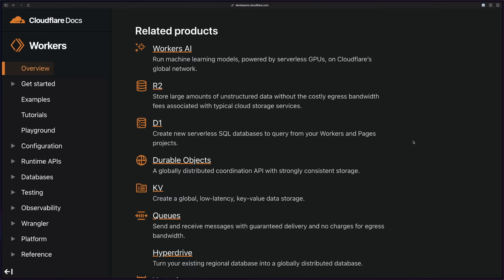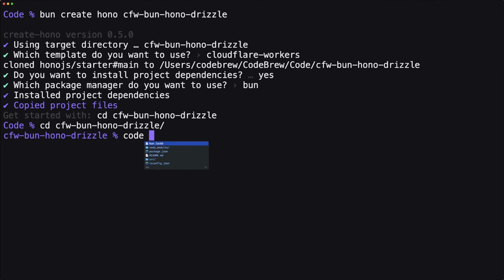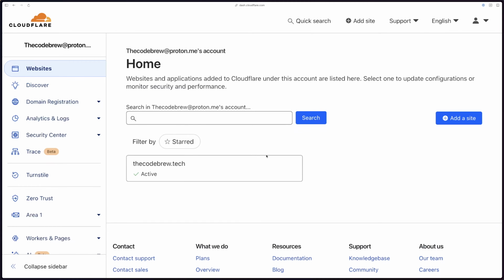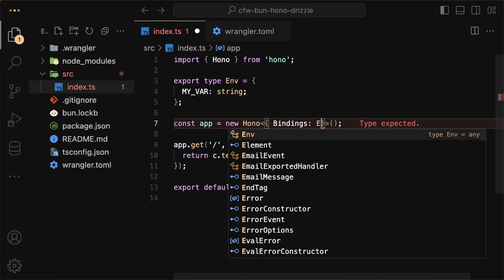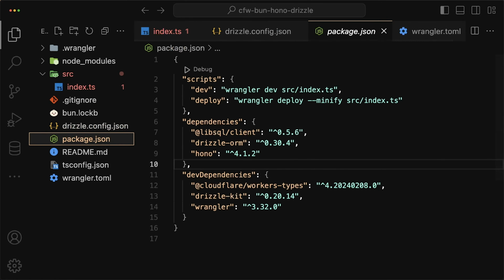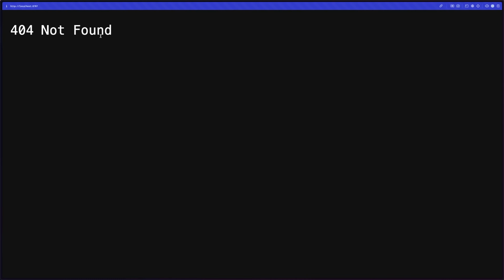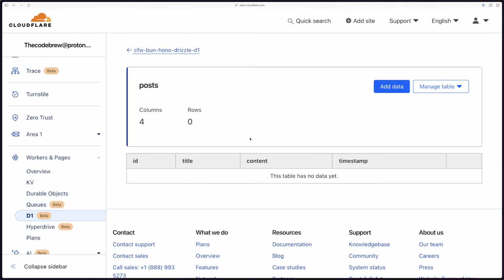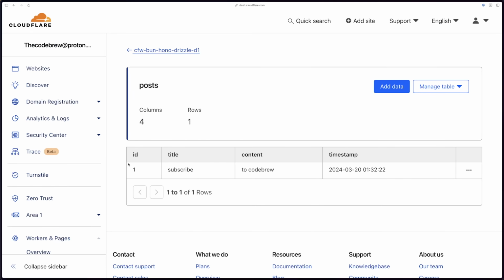Serverless API with Cloudflare Workers (Hono, D1 & Drizzle ORM)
Cloudflare Workers - a hot topic as of late but the one thing not many videos are covering is how to query a serverless database. In this video, we're setting up a Cloudflare D1 database and querying it using Drizzle ORM. The REST API is built using Hono for the routing and we have Bun as the package manager. Let me know if there are any other Cloudflare tools that interest you!

00:00 Introduction
01:21 Setup
03:27 First Deploy
04:15 Dependencies
04:42 Database Create
05:16 Env Variables
07:20 Drizzle Setup
08:25 Querying Database
09:22 Local Migrations
10:07 Local DB Connection
10:33 Production Migrations
11:28 More Routes
12:23 Testing API